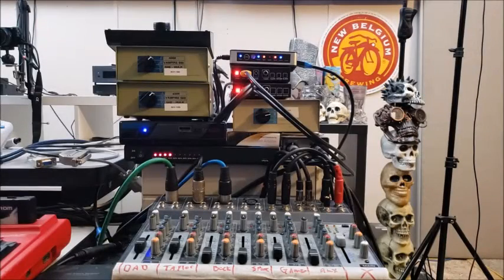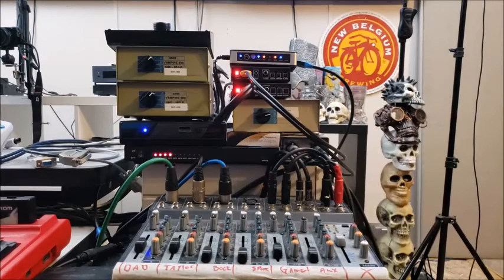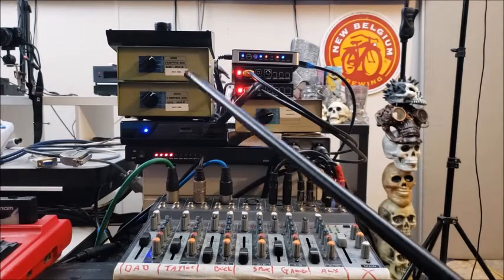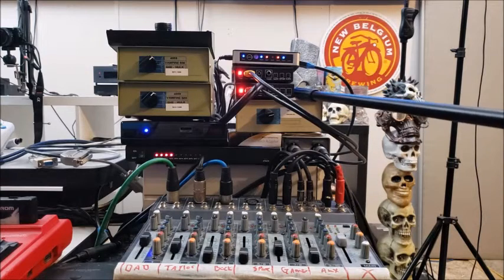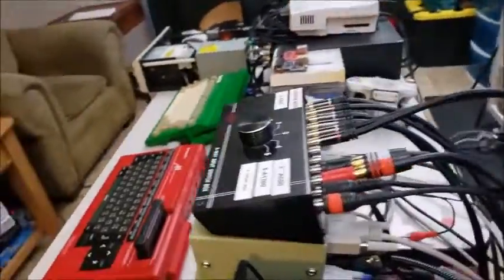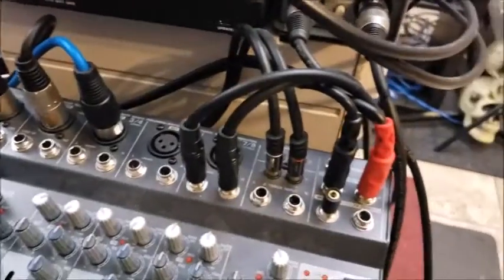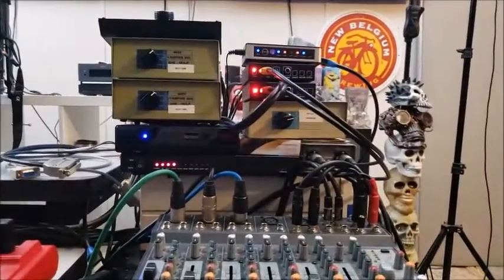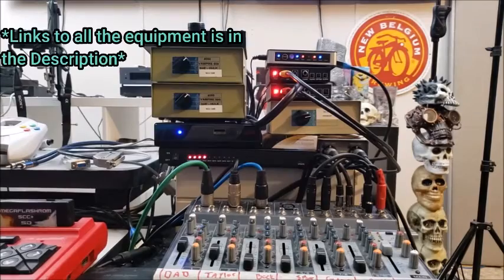pintz&tech thing studio setup pt 2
PARTS LIST

DBP Switch box
Serial cable 1
serial cable 2
RCA Switch box
VGA Switch box
D.I. Box
HDMI Splitter
HDMI Switcher
usb switcher
Scart Scaler
upscaler option 1
upscaler option 2